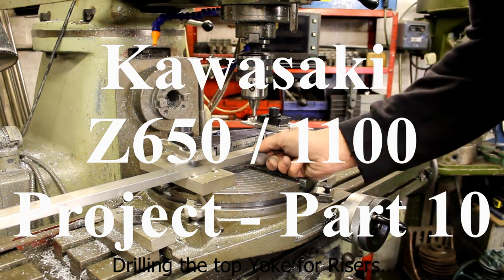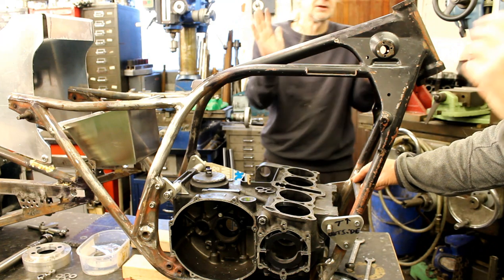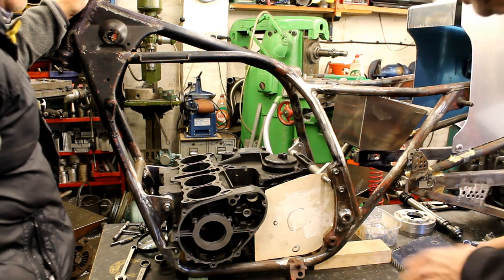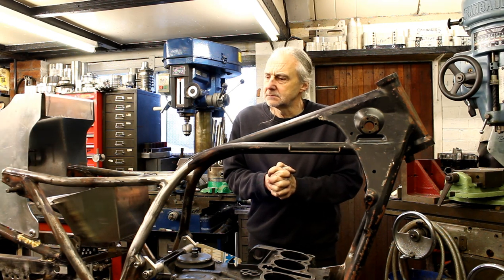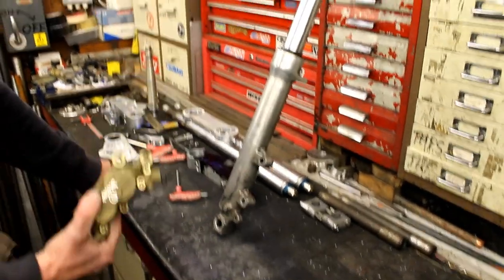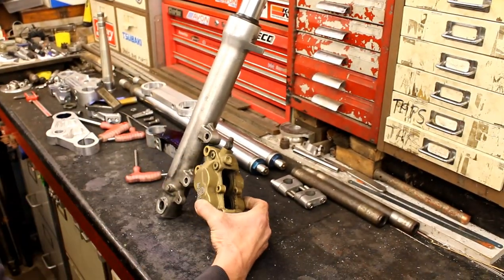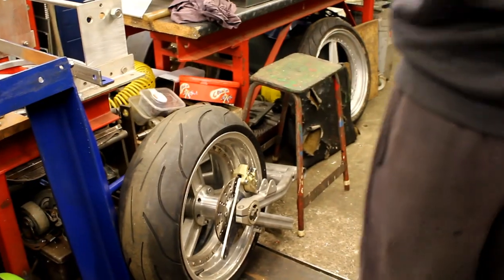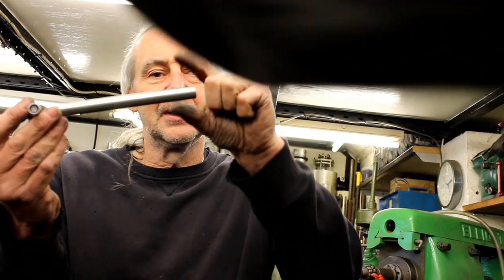Kawasaki Z650/1100 Project - Part 10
There's a lot of work being done on the Z650 project this week, including finishing the billet yokes and stem, the engine mounts and I've spent a lot of money on parts that are due any day now. I lost the first part of this video when my PC died, so its missing a few minutes at the beginning.